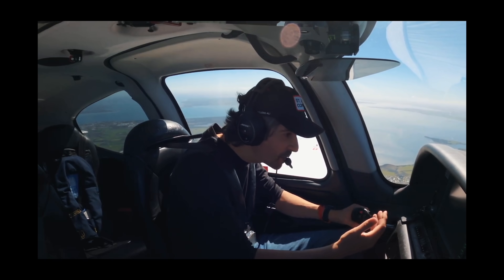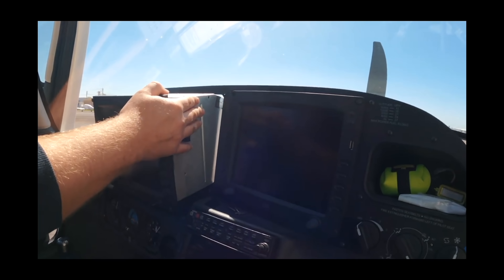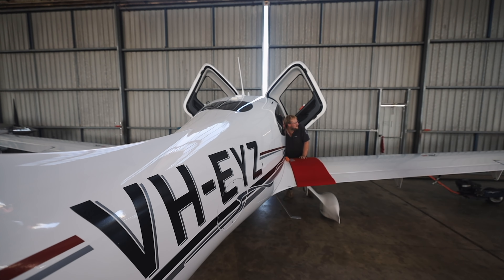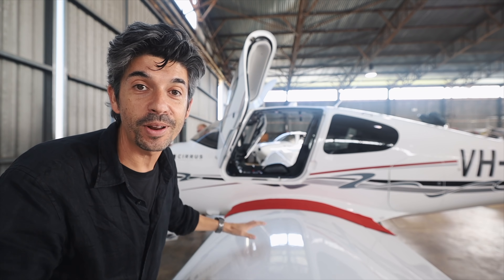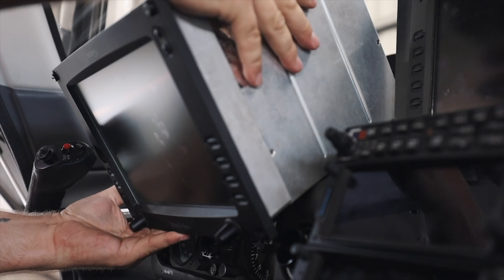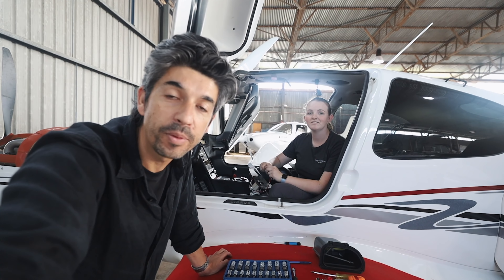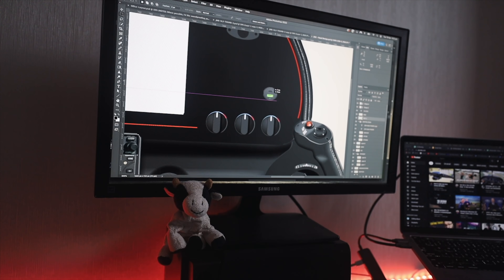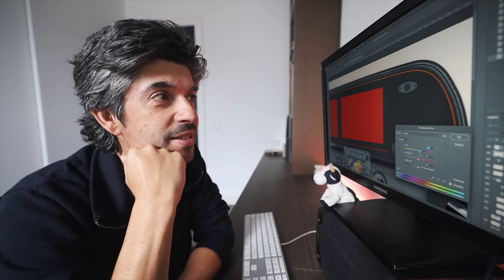My plane broke, had to make major changes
My avionics screen fails on me in flight. What happened, and what upgrades do I have to make to my Cirrus SR22 as a result? Follow along as we take apart the aircraft and completely reconfigure the cockpit with new technology.

Sony Audio recorder
Headphone splitter
1/4 inch to 3.5mm cable
My Big Camera - Canon EOS RP
My Good Lens - Canon 15-35mm
Main InFlight Cam - GoPro Hero 9
DJI Drone Kit
(I get paid a little if you buy through these links, but if you can find it cheaper elsewhere then definitely do that.)

✈️ GET EXCLUSIVE FLYING CONTENT ✈️
Great if you're a student pilot or just want more detail on the flying side of this channel:

📸 Behind the scenes, photos, and more video content on my Instagram account